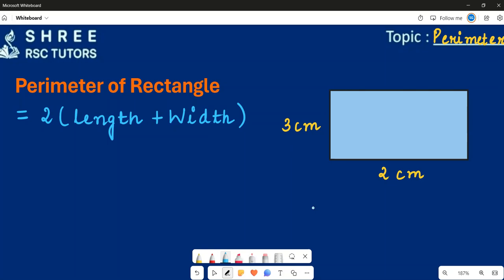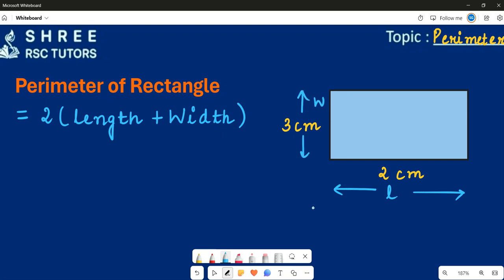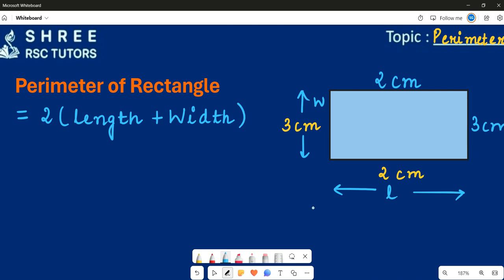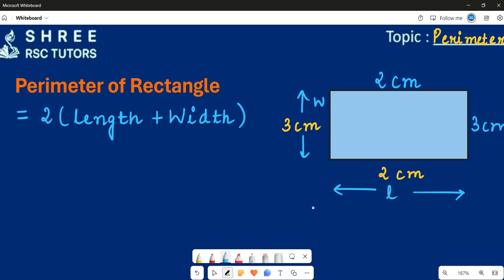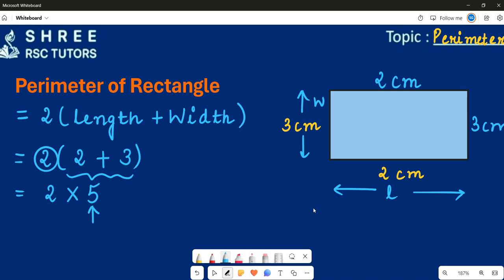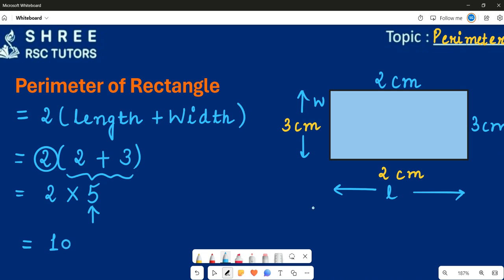Perimeter of rectangle calculate - Shree RSC Tutors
Unlock the secrets of finding the perimeter of a rectangle with our instructive tutorial! Join us for a straightforward guide on mastering rectangle perimeter calculations. Our tutorial breaks down the process into simple steps, ensuring easy comprehension. Discover the formula and techniques to confidently determine the perimeter of any rectangle. Enhance your math skills and gain the proficiency to handle perimeter calculations effortlessly. Dive into this educational journey with us and emerge with a solid understanding of finding the perimeter of a rectangle.

thanks shree rsc tutors